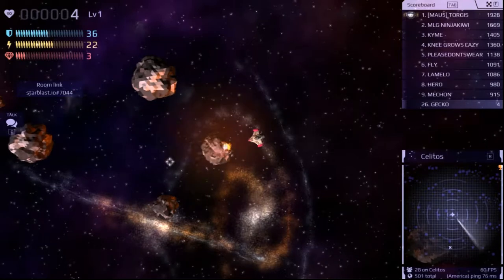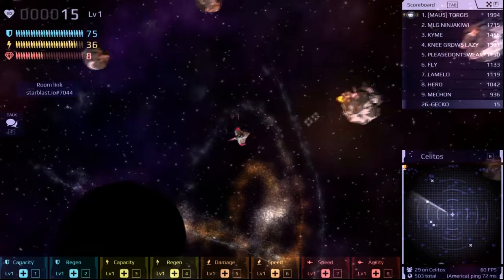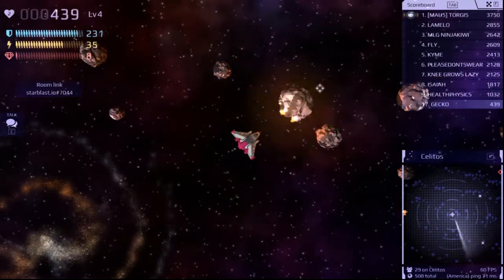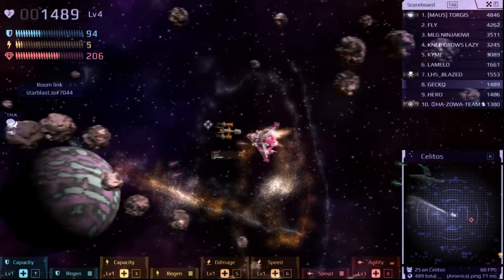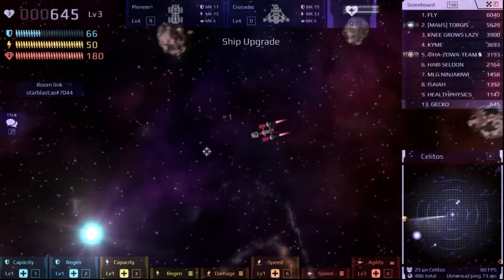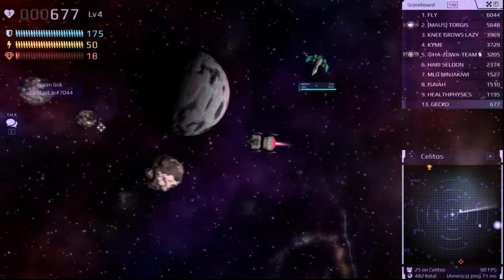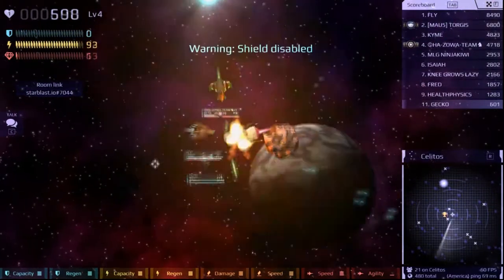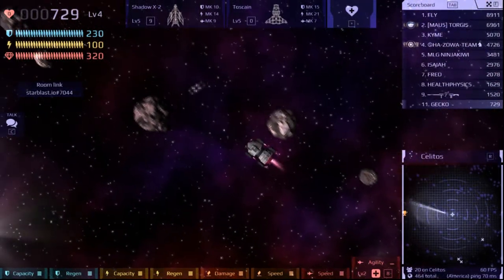THE NEW DIEP.IO!?! | BEST SHIP IN THE GAME! | starblst.io